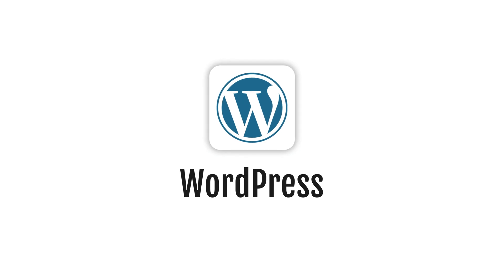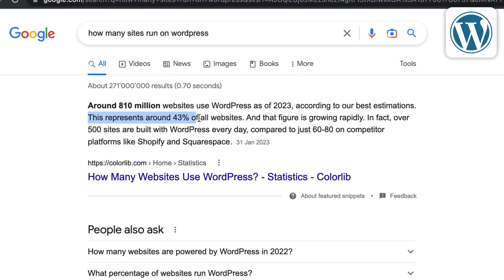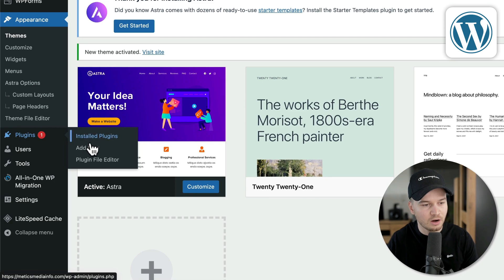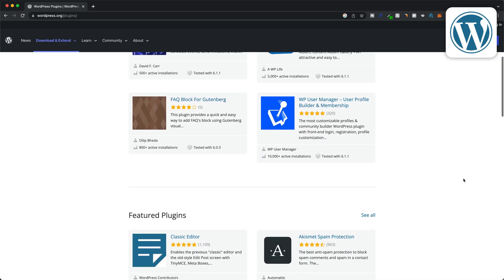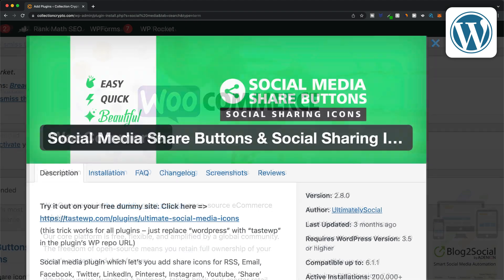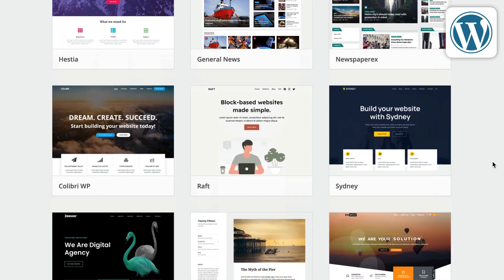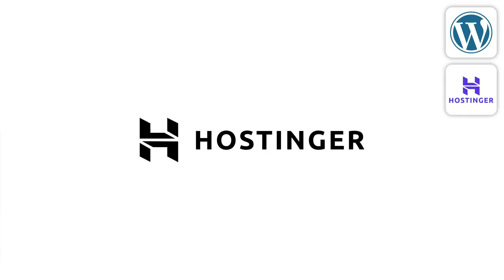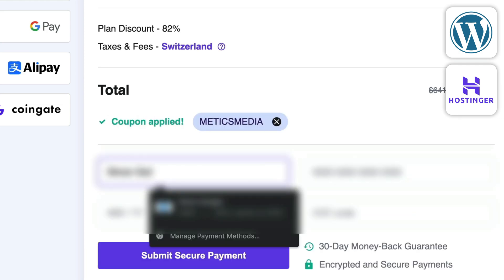Wordpress Review in 2 Minutes (2024)